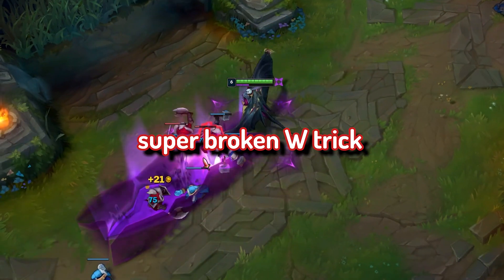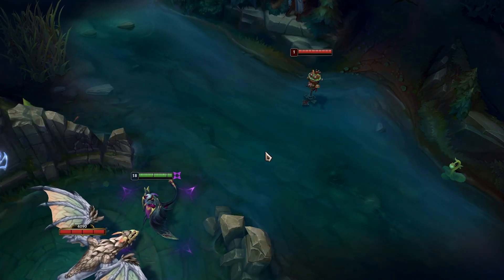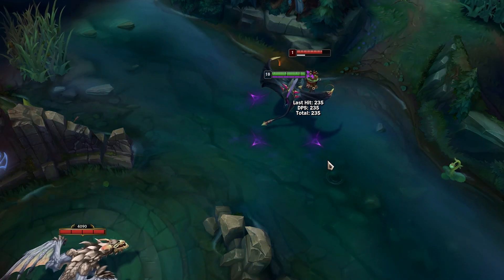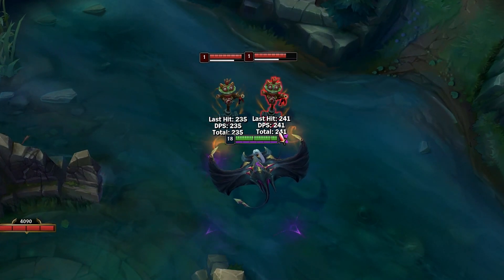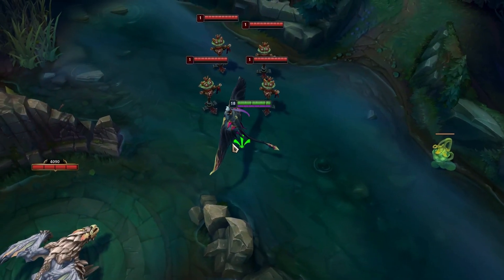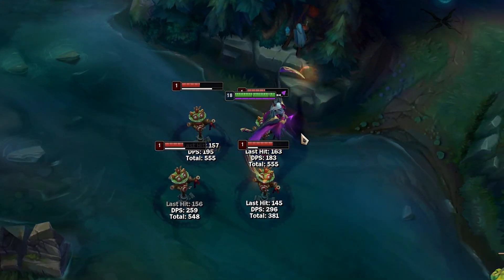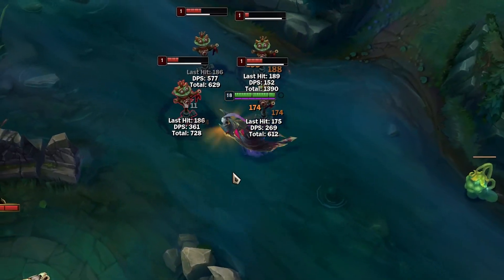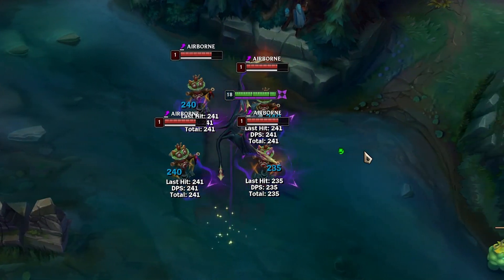BROKEN W TRICK RESETS 4 Q DIRECTION DASHES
After spending hours on practice tool I found something amazing and broken with Bel'Veth's W. You can actually reset the cooldown of your Q in all directions by only using one W. This can be so broken in teamfights as it allows you to dash at least 8 times if you hit 4 enemies while you are in between them. With this, Bel'Veth is sure to be a menace on the rift.

AA: Auto Attack
CC: Crowd Control (stun, root, fear...)
AOE: Area of Effect
MS: Movement Speed
AS: Attack speed
DPS: Damage Per Second
MR: Magic Resistance
TP: Teleport
Which champion do you want to see next?